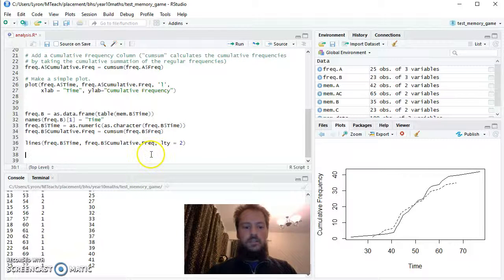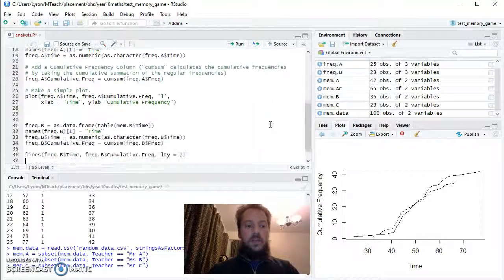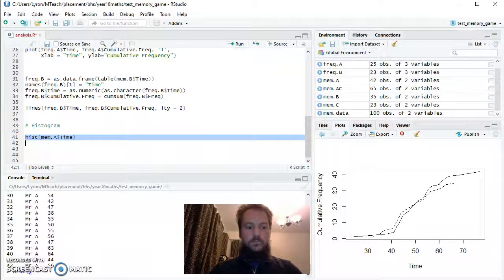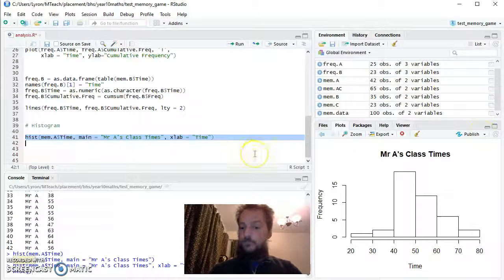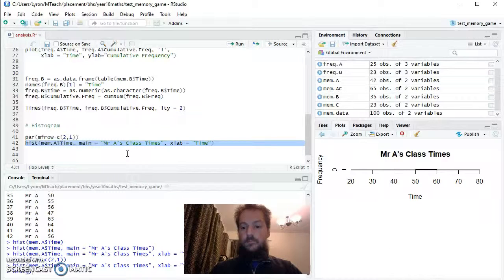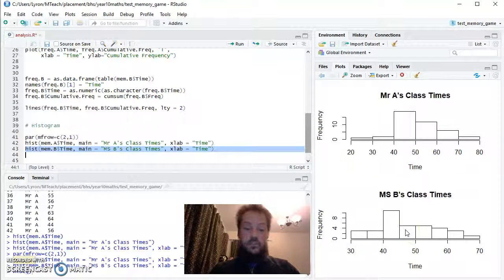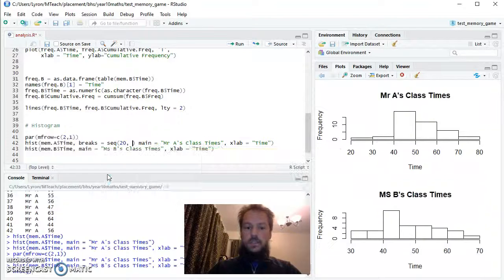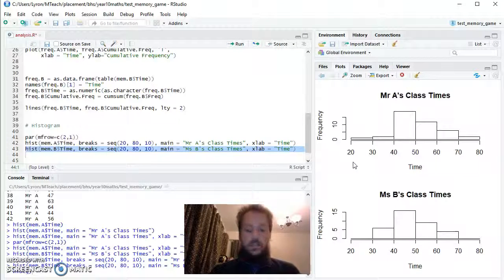R Tutorial Series, Part 7: Histograms